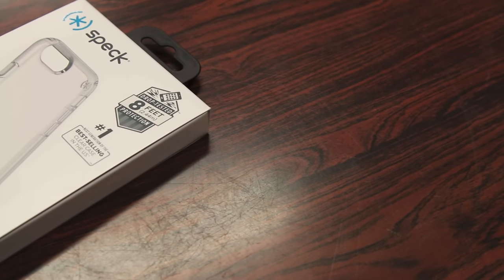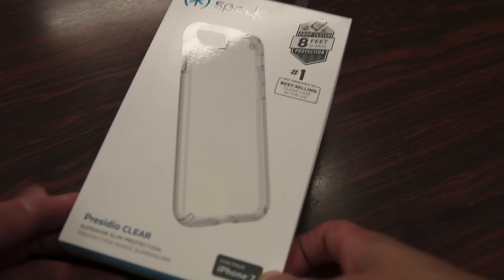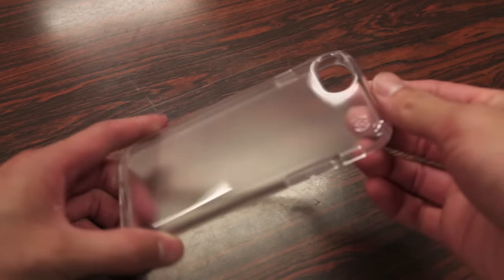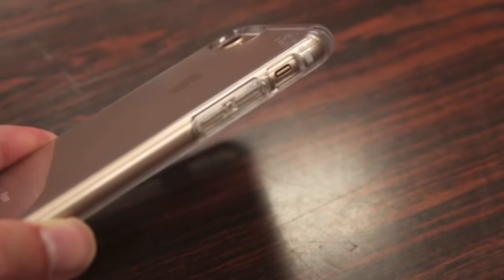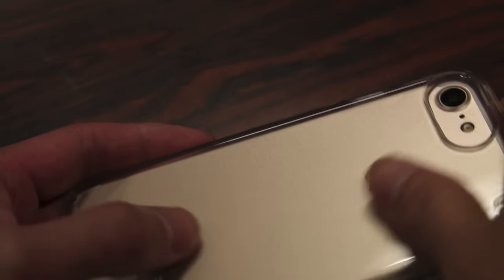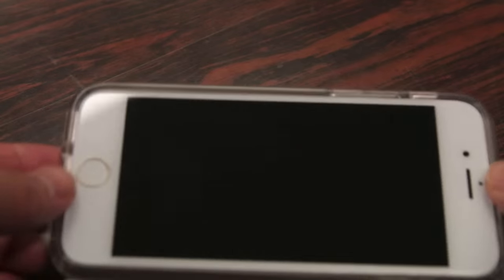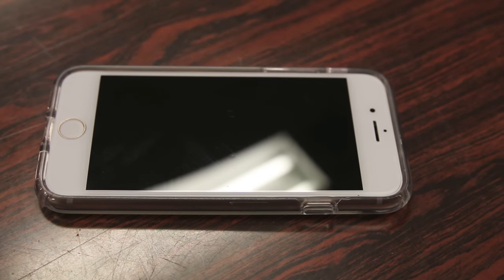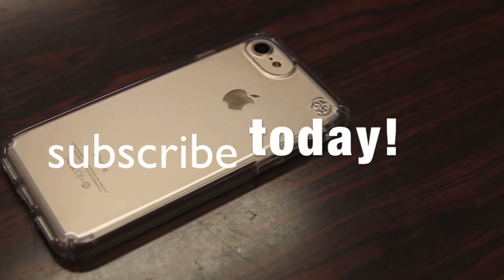Speck Presidio CLEAR Case - iPhone 7 & 8 Plus - Initial Review / Demo